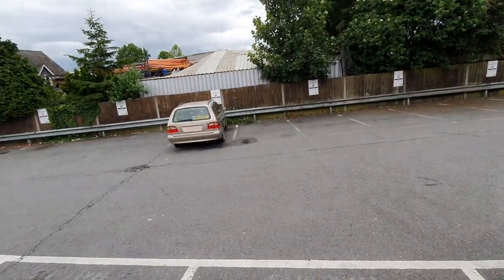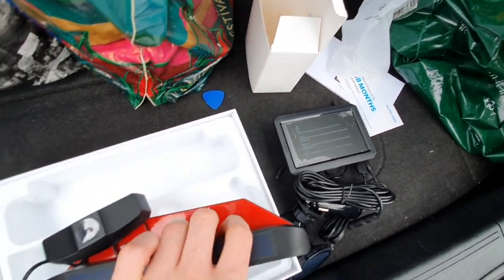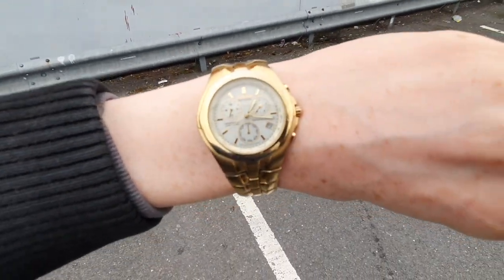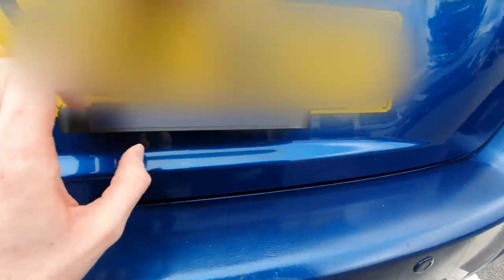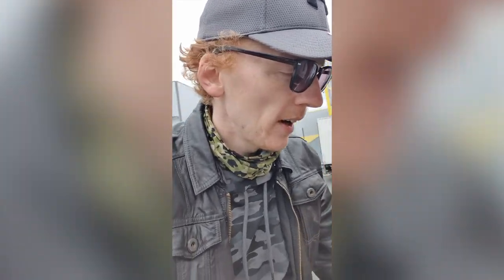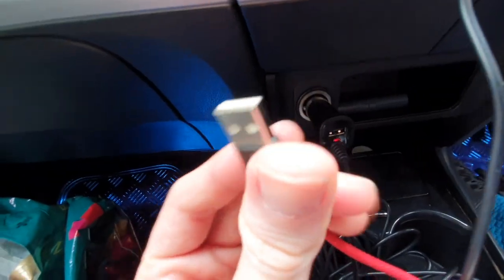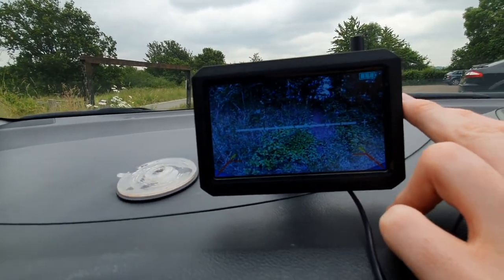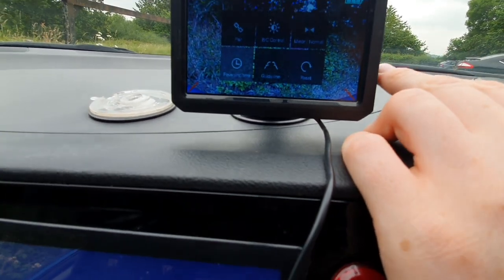BEST REVERSING CAMERA FOR TAXI/PRIVATE HIRE WORK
Hello channel family 👋🏼

Its been a while since i've posted a video however Im back with some new content. In todays video I will be showcasing a new back up camera I discovered on Amazon which requires no expert installation and can be completed in less than 10 minutes!

take 30 trips within 15 days from launch to receive free £50.00.